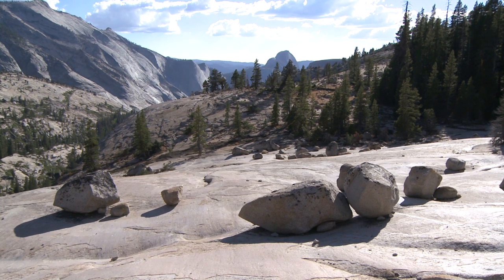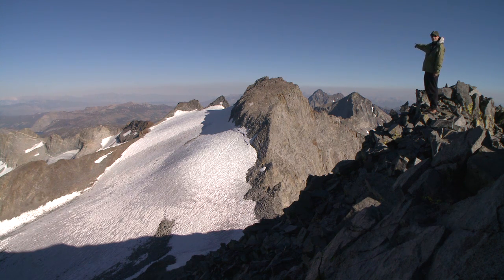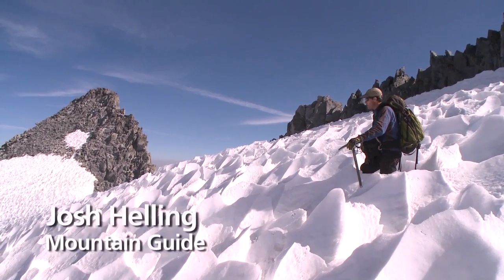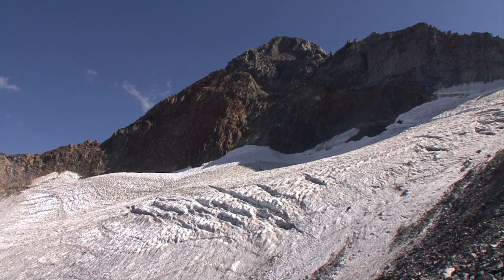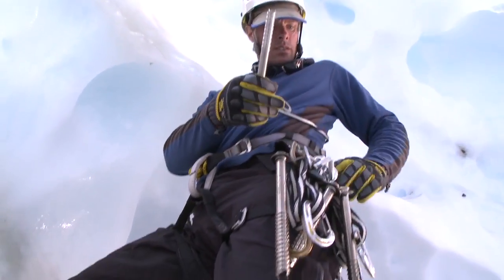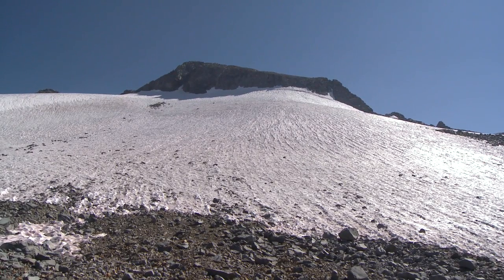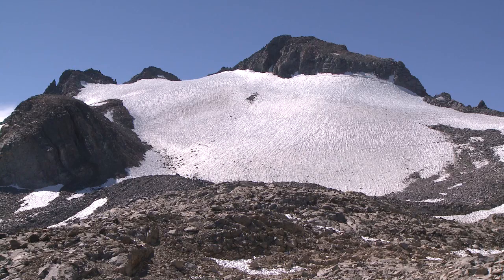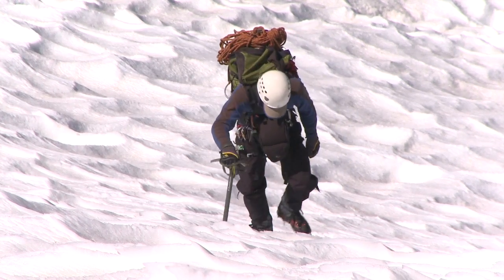Yosemite Nature Notes - 12 - Glaciers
Yosemite National Park is famous for its spectacular glacially carved landscape. Although glaciers have come and gone many times in the past, there are still two active glaciers near Yosemite's highest peaks. For an audio described version of this video, go